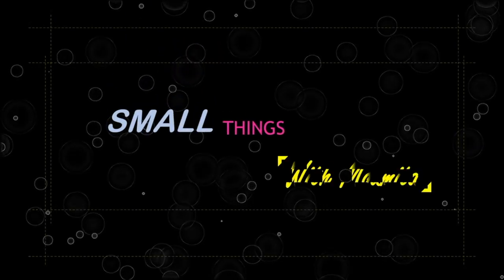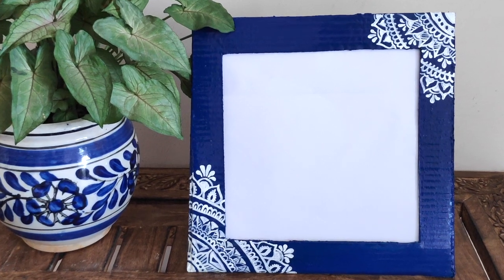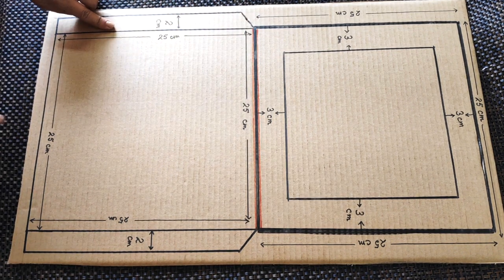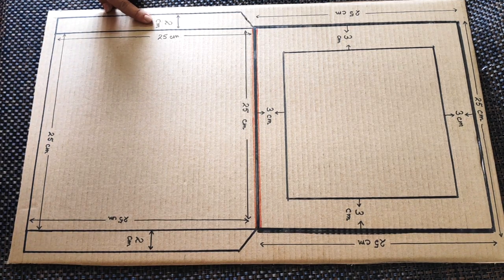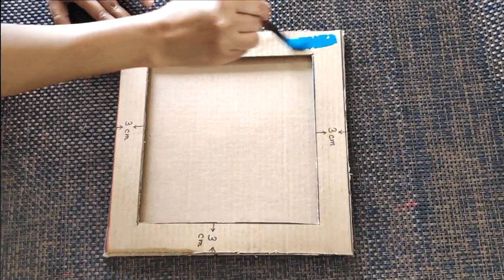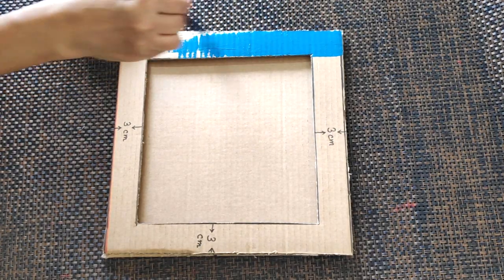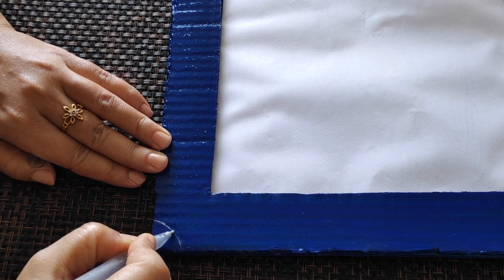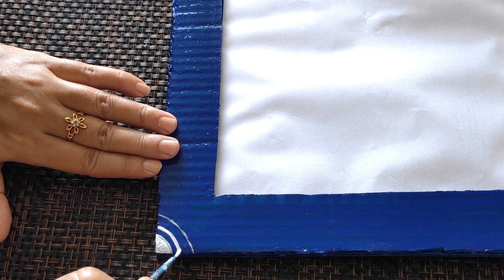Mandala Painted Cardboard Photo Frame | How to Make a Cardboard Frame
Here is an easy way to make your own photo frame using a single piece of cardboard and some acrylic colour. So how about making a mandala painted photo frame without spending a penny?